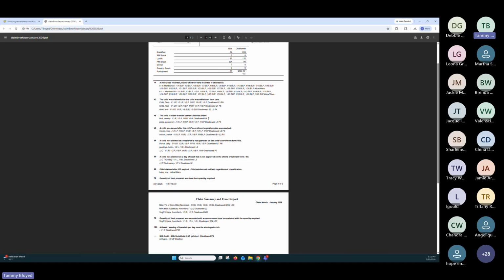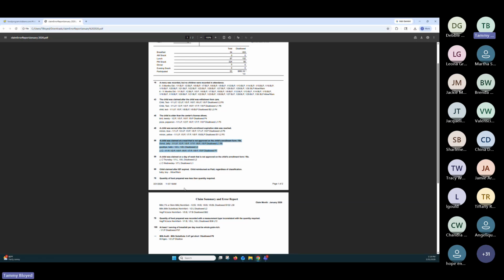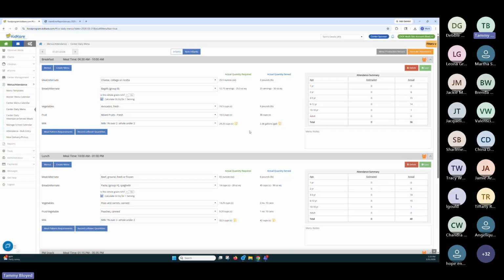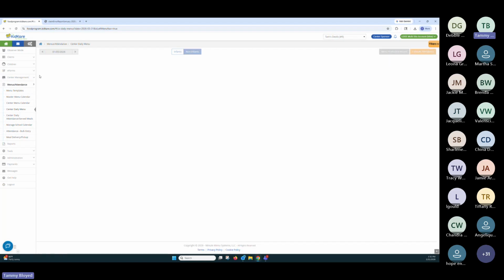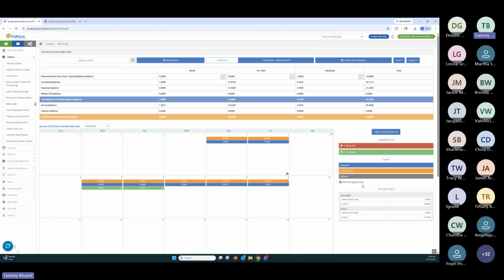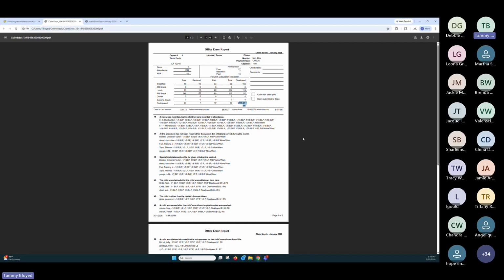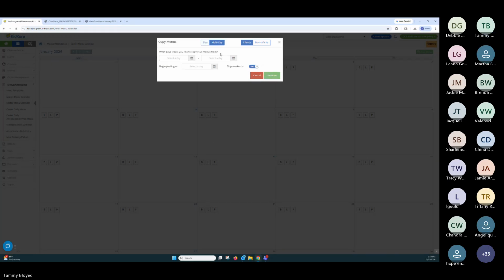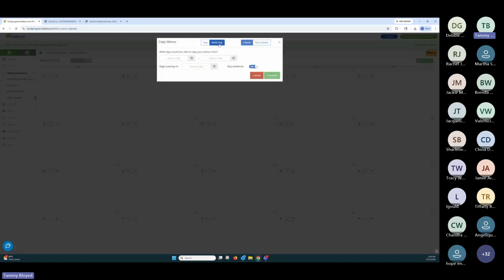CACFP - March 31, 2026 KidKare life demo recording